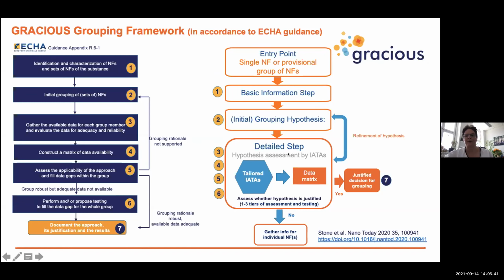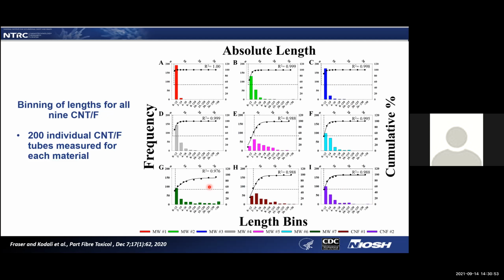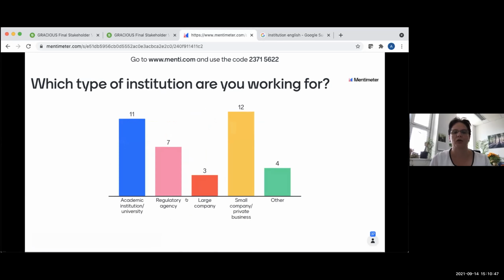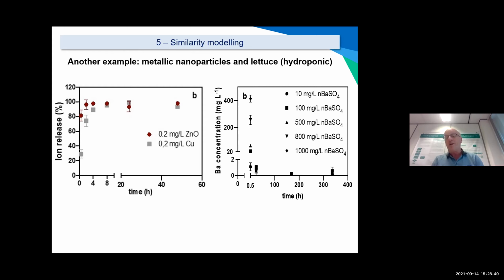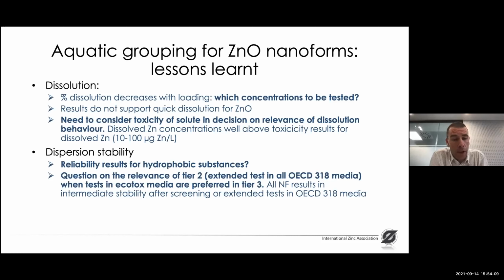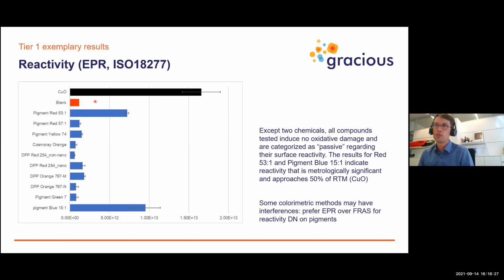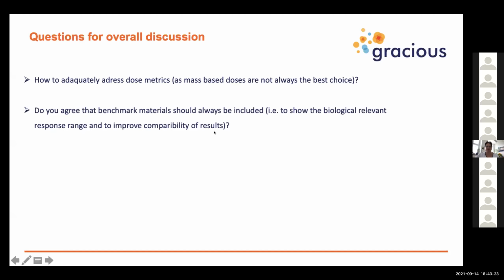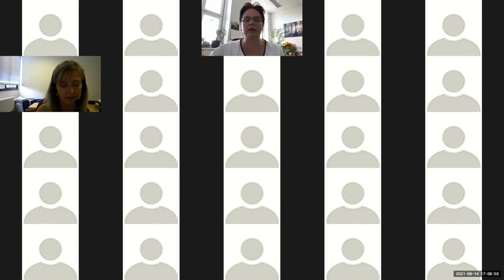GRACIOUS FINAL - DAY 2